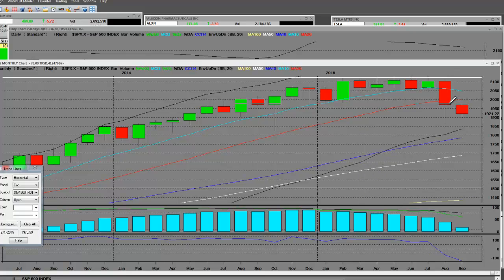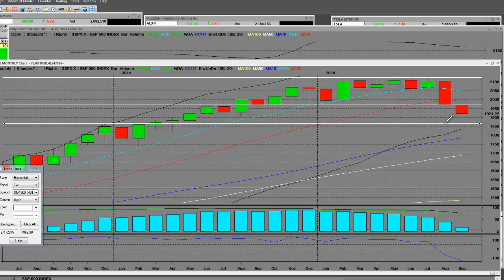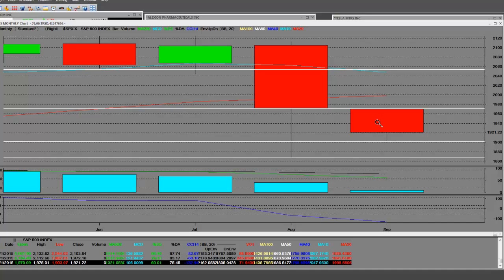S&P 500 in Correction Bull & Bear Fighting it Out in September Bear in Control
S&P 500 in Correction Bull & Bear Fighting it Out in September Bear in Control. Learn about the S&P 500 volatility and how to trade September 2015.